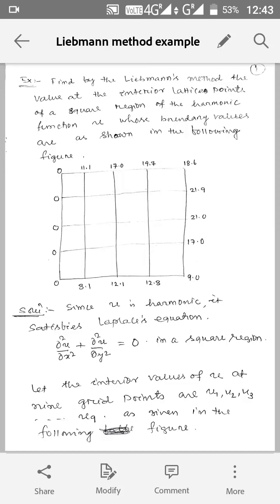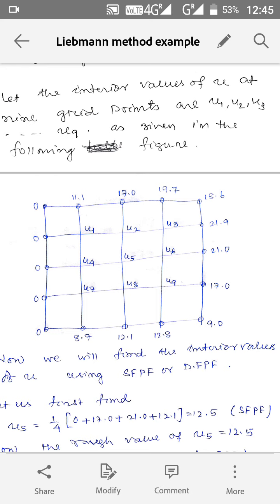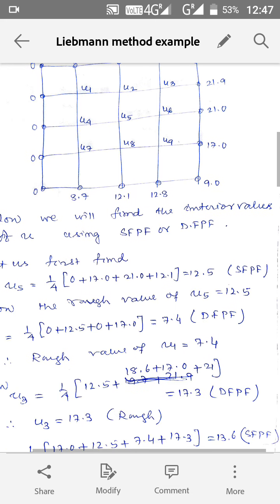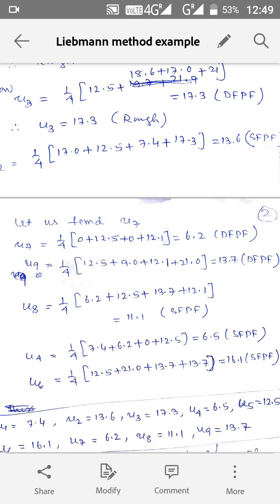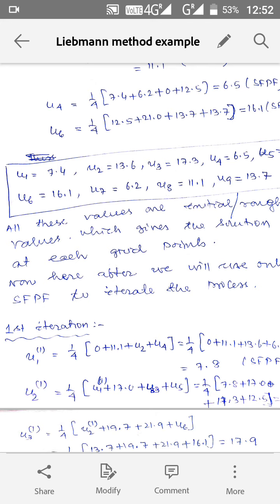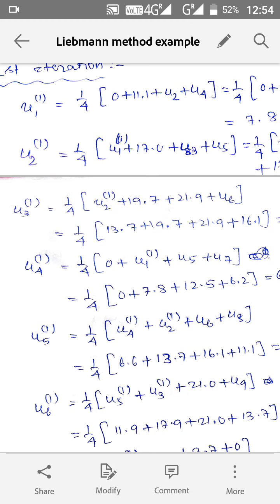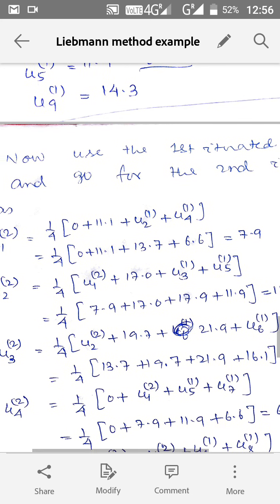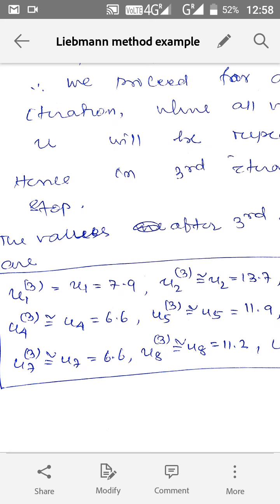Liebmann method example